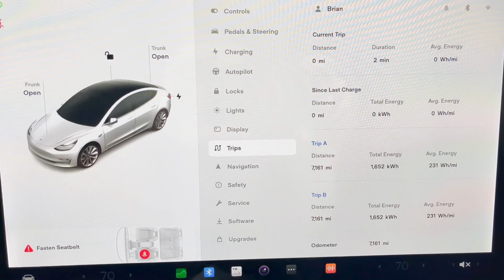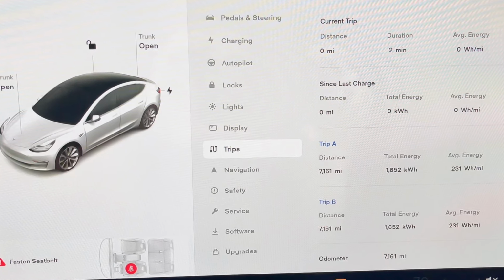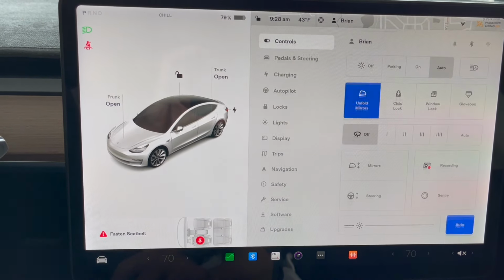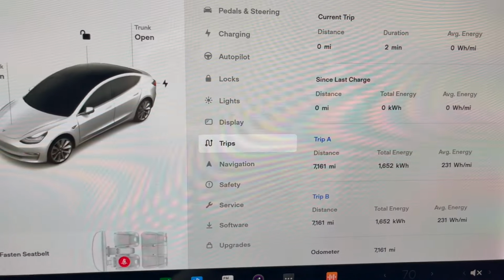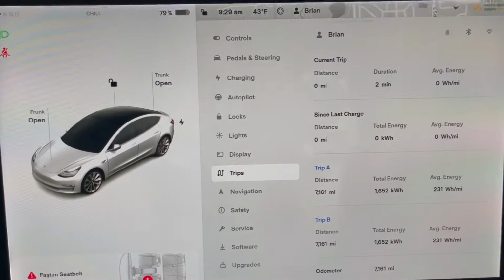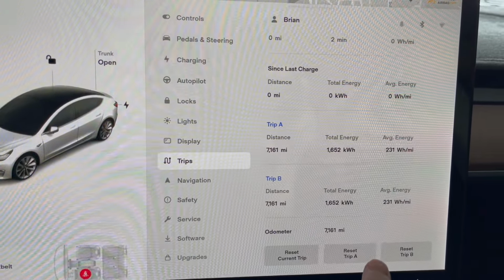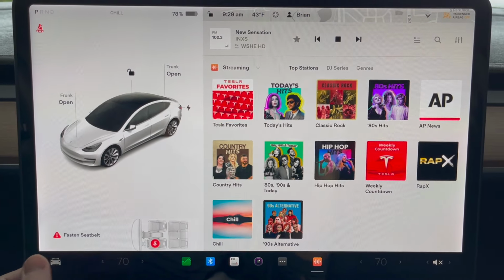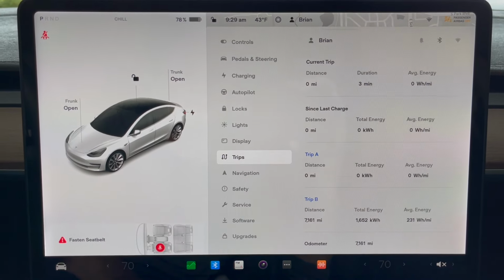How To View The Odometer & Trip On A Tesla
This is a quick video on how to view your odometer and trip coutners on your Tesla. This is intended for those that are new to Tesla.